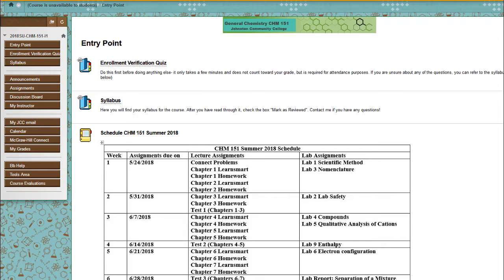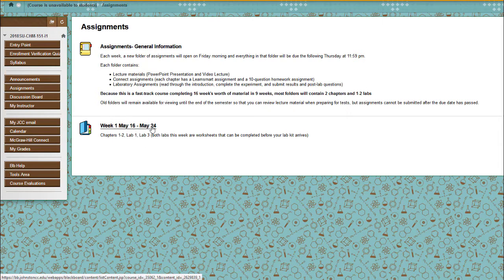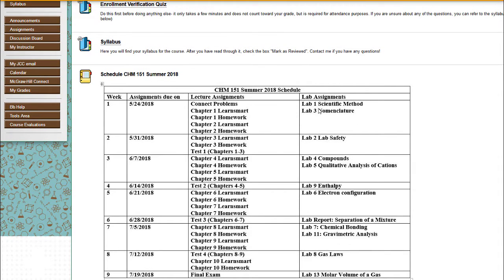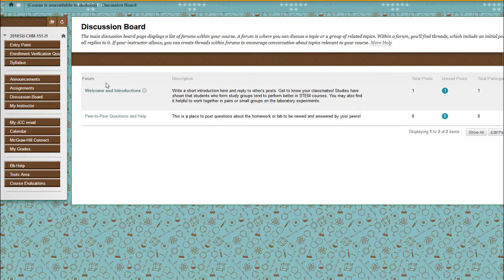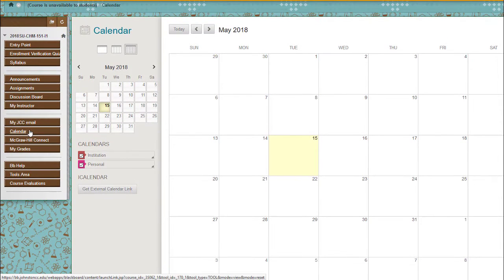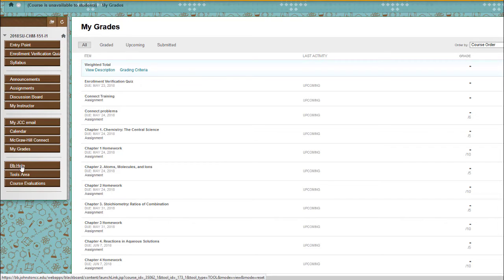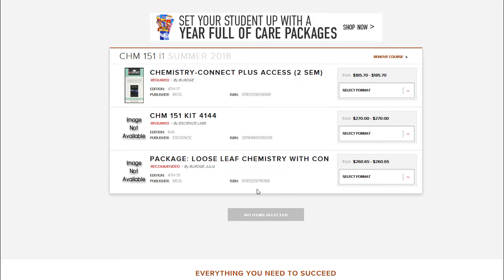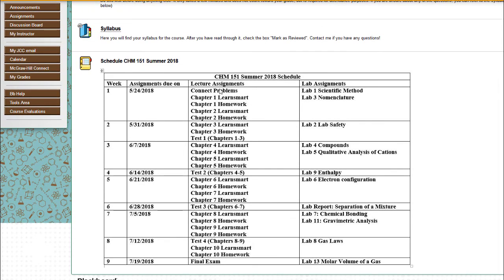CHM 151 Summer 2018 Introduction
Introduction to the course and how to navigate Blackboard, as well as required materials